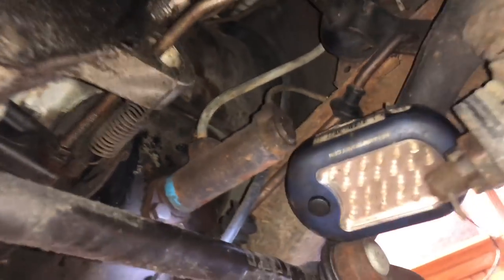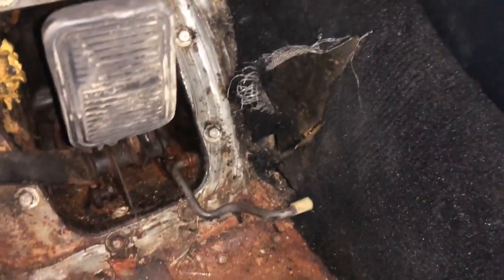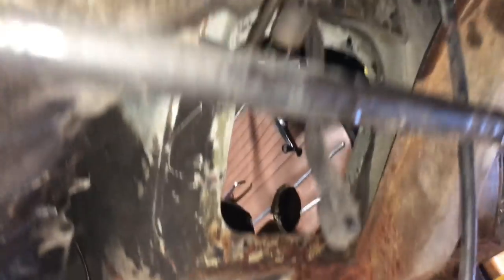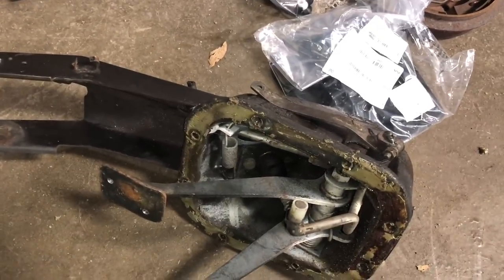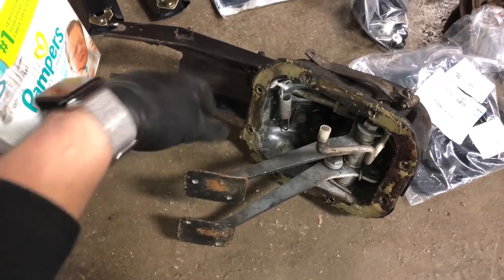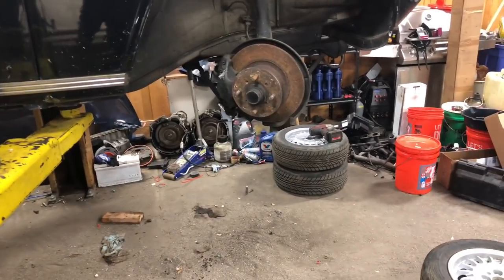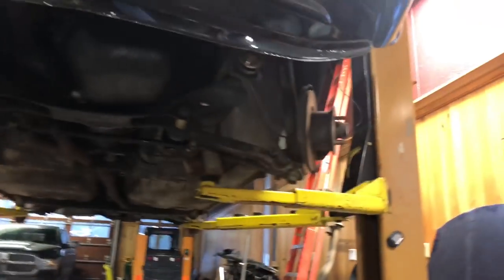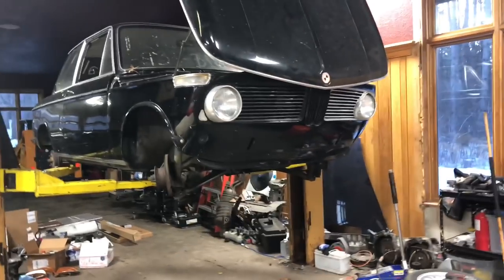Project 02: mechanical clutch pedal box removal, brake drum assembly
1967 BMW E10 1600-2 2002 roundie